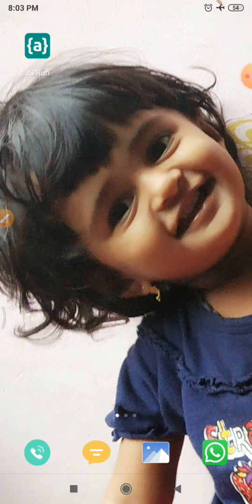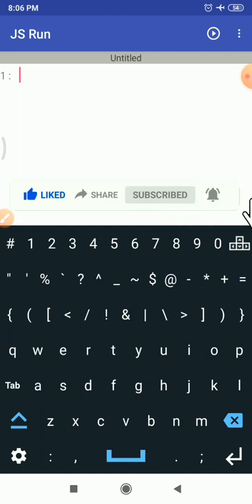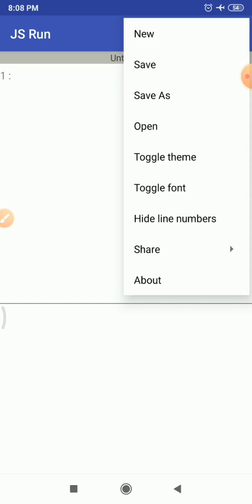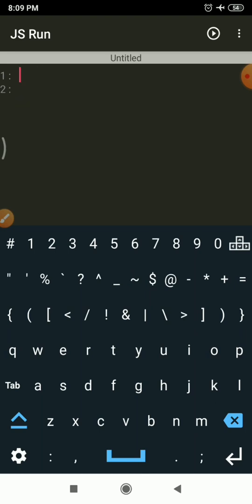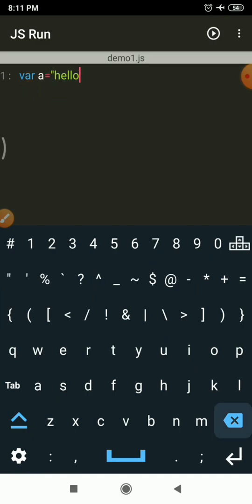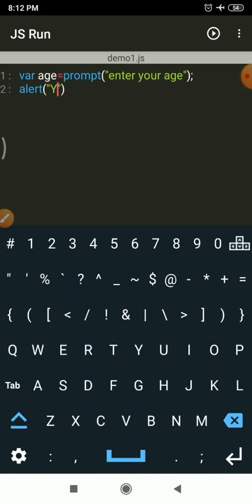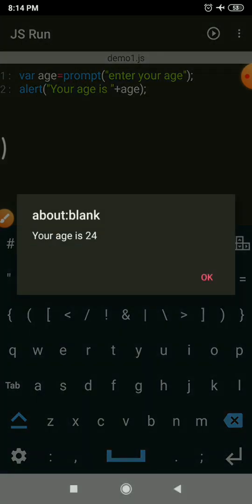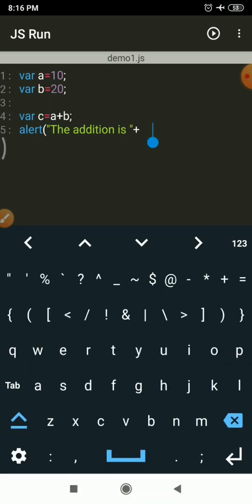How to Run JavaScript Code on Android | JS Run App | Write, Run JavaScript & jQuery on Android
JS Run (Javascript editor)

Hello friends, In this video we will learn, how to execute JavaScript code on android phone with JS Run Application.
JS Run - JavaScript editor to write and run simple programs.
How to run javascript program on android
Programming on android
how to make a javascript program
how to make html file on android
make your own programe on android
This application should act just like a chrome console with fast result, object printing, multiple console.log arguments.
JS Run (Javascript editor) - Apps on Google Play
Can JavaScript programming be done on an Android phone

how to run javascript on android
Running Javascript in Android app
How to execute JavaScript on Android?
Android - How to Execute JS inside android application
Execute javascript without webview in Android
Running javascript in an android app?
How to call javascript from Android?
Android Calling JavaScript functions in WebView

Can we use JavaScript in Android?
How do I enable JavaScript on my Android?
How do I run JavaScript?
Can I learn JavaScript on my phone?

android run javascript without webview
how to use javascript in android studio
javascript compiler for android
android run javascript in background
run js in android webview
call javascript from android
android js
how to call js file in android

how to run javascript on android phone
how to run javascript code in a background service on android
can android run javascript
how to run javascript on mobile

how to run javascript program in mobile
write javascript on android
javascript for android
how to run javascript in chrome
javascript online
javascript for android
javascript online
how to turn on javascript on mobile
how to run javascript app
execute javascript in android without webview
how to use javascript in android application example
javascript for android
android js
android webview javascript
javascript for android
android js
android webview javascript
how to run javascript in android
how to run javascript code in android
android webview javascript
how to enable javascript on android phone
javascript for android
run javascript in browser
javascript online
javascript for android
javascript online
run javascript on mobile only
don't run javascript on mobile
javascript not running on mobile